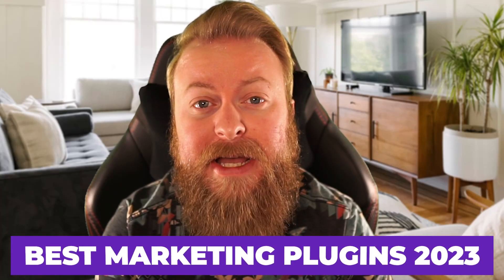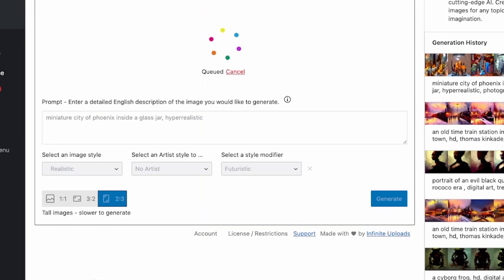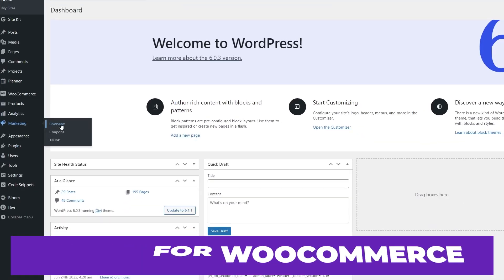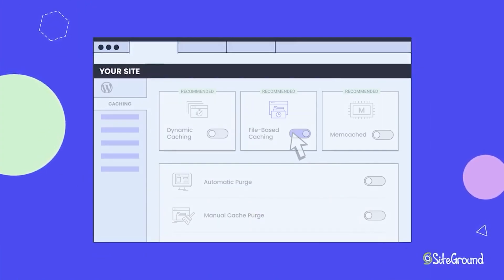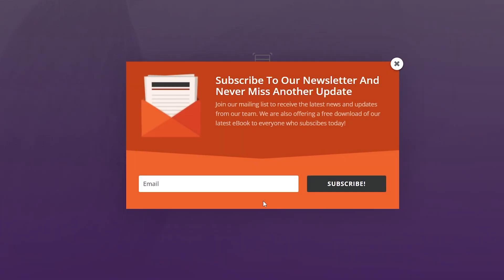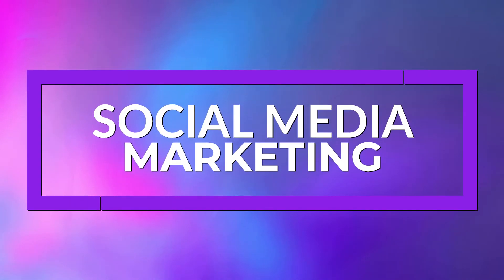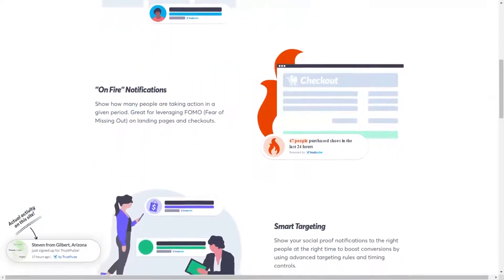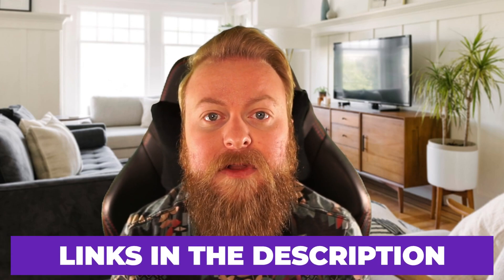26 Best WordPress Marketing Plugins in 2024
This video will uncover essential plugins that improve both marketing output and quality. We have 26 of the absolute best plugin solutions for you to explore in this 2024 marketing plugin review. These are the Best WordPress Marketing Plugins.

Timestamps ⏰
0:00 Intro
00:07 Seriously Simple Podcasting
00:30 PublishPress Planner
00:52 Internal Link Juicer
01:18 Imajiin
01:46 WP Mail SMTP
02:10 Funnelkit
02:39 Kliken Google Ads
03:03 Tiktok for Woo
03:20 Malichimp for Woo
03:50 Rank Math
04:23 Siteground Optimizer
04:46 Broken Link Checker
05:07 Sirv
05:36 Weglot
06:05 Bloom
06:35 Activecampaign
06:50 Rafflepress
07:44 WPcode
08:07 Google Sitekit
08:27 Monarch
08:42 Better Click to Tweet
09:03 Trustpulse
09:22 WpForms
09:47 Crisp Livechat
10:08 Divi